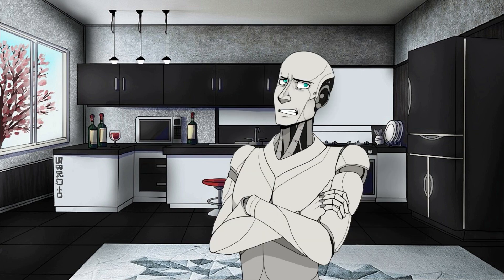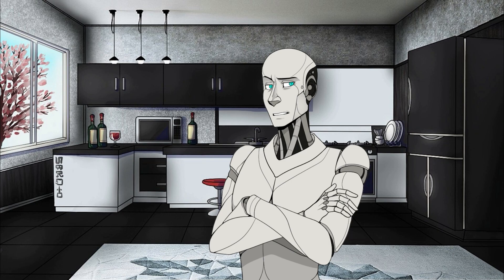Alien X Could He Be 5th Dimensional